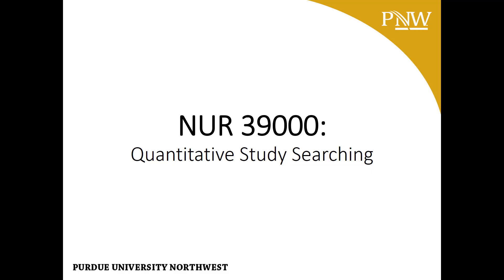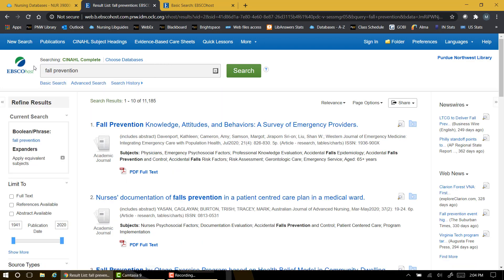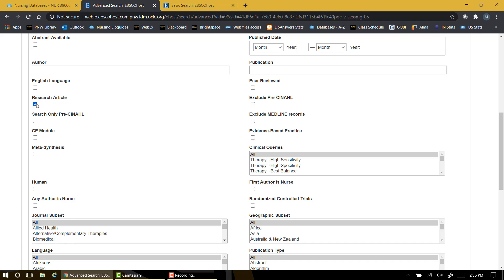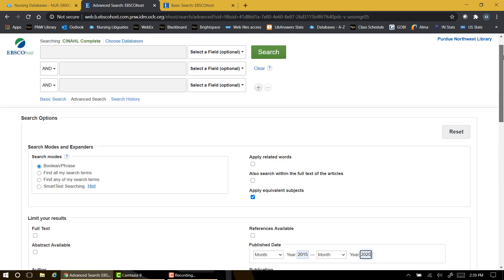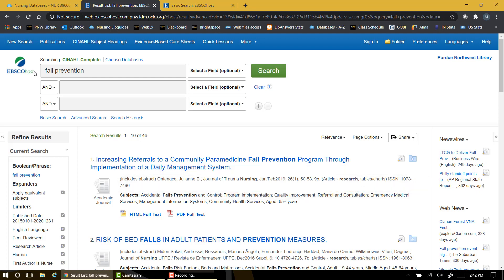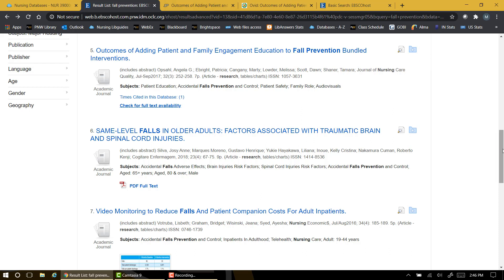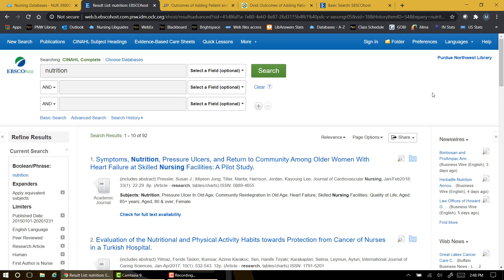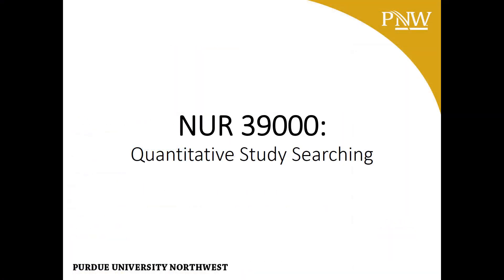2020 NUR 390 Quantitative Study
How to use limiters in the CINAHL database to find a primary quantitative study that meets the checklist requirements for NUR 39000 at PNW.